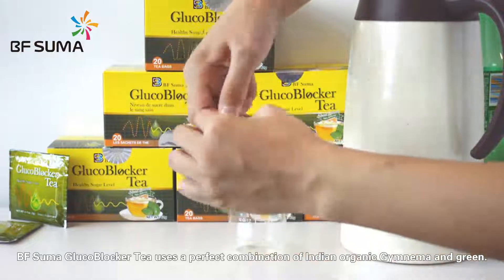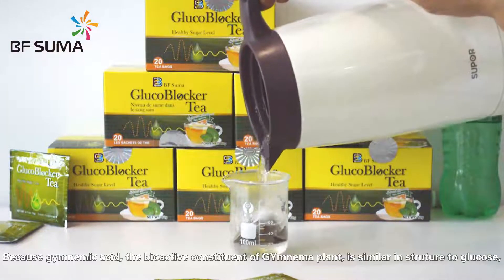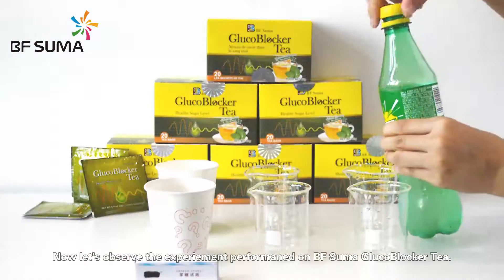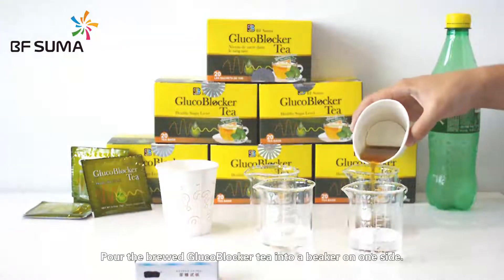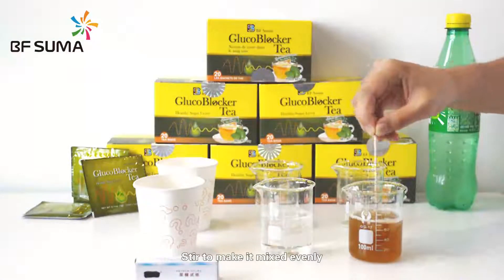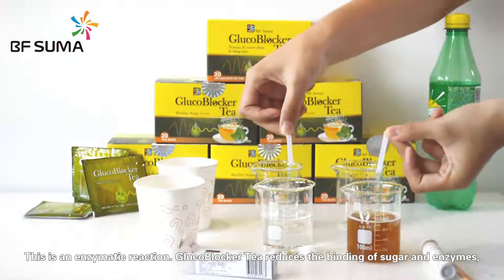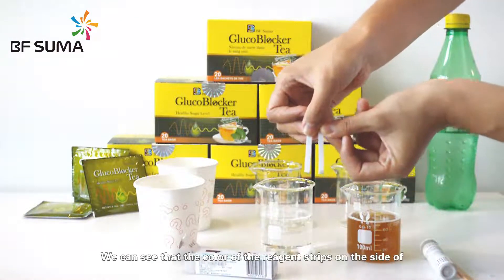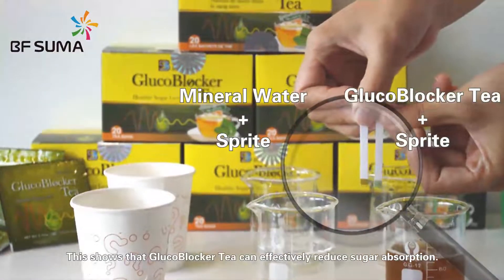Experiment of Sugar Destroyer (Gymnema sylvestre) | BF Suma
Gymnema Sylvestre is a woody climbing shrub that’s native to the tropical forests of India, Africa, and Australia.

Its leaves have been used in the ancient Indian medicinal practice Ayurveda for thousands of years.

It has been a traditional remedy for various ailments, including diabetes, malaria, and snakebites.

This herb is thought to inhibit sugar absorption and thus has become a popular study subject in Western medicine.

This is the experiment conducted to show the sugar absorption capability of Gymnema.